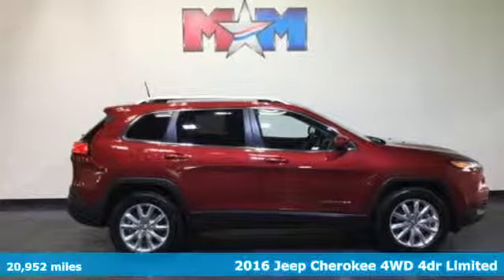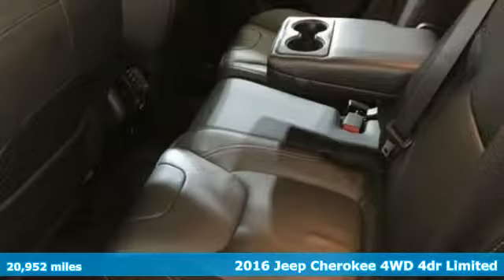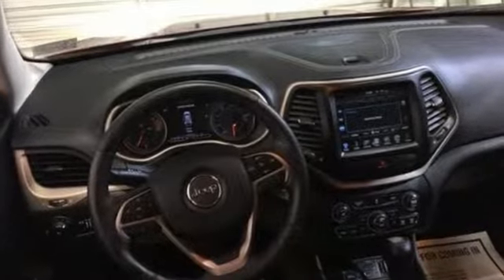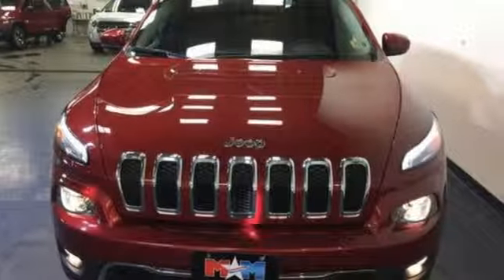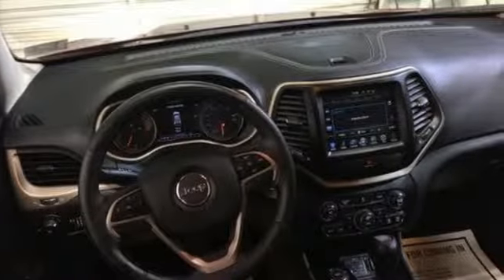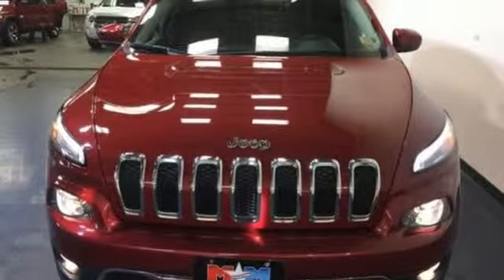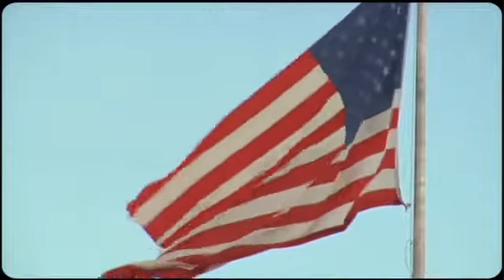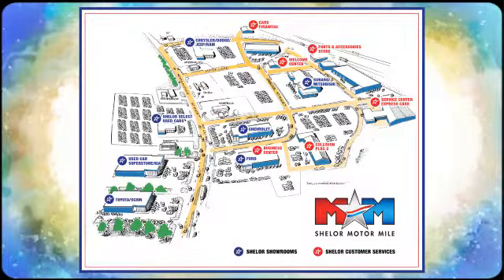Used 2016 Jeep Cherokee Christiansburg VA Blacksburg, VA TY172287A - SOLD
Year: 2016
Make: Jeep
Model: Cherokee
Trim: 4WD 4dr Limited
Engine: 2.4L 4 Cylinder Engine
Transmission: AUTOMATIC
Color: Deep Cherry Red Crystal Pearlcoat
Interior: Black
Mileage: 20952
Stock #: TY172287A
VIN: 1C4PJMDB0GW175113
EPA 28 MPG Hwy/21 MPG City! CARFAX 1-Owner, Nice, LOW MILES - 20,952! Heated Leather Seats, Sunroof, Onboard Communications System, Remote Engine Start, Dual Zone A/C, iPod/MP3 Input, Alloy Wheels, Back-Up Camera, 4x4 AND MORE!br /br /KEY FEATURES INCLUDEbr /Leather Seats, 4x4, Heated Driver Seat, Back-Up Camera, iPod/MP3 Input, Onboard Communications System, Aluminum Wheels, Remote Engine Start, Dual Zone A/C, Heated Leather Seats. Rear Spoiler, MP3 Player, Satellite Radio, Keyless Entry, Privacy Glass. br /br /OPTION PACKAGESbr /POWER FRONT/FIXED REAR FULL SUNROOF. Jeep Limited with Deep Cherry Red Crystal Pearlcoat exterior and Black interior features a 4 Cylinder Engine with 184 HP at 6400 RPM*. br /br /EXPERTS ARE SAYINGbr /Edmunds.com's review says The Cherokee features one of the better backseats in the compact crossover class. Not only does it recline, but it also provides for fore-and-aft adjustment, and the high-mounted bench supports adults' thighs without pushing their heads into the rafters.. Great Gas Mileage: 28 MPG Hwy. br /br /BUY WITH CONFIDENCEbr /AutoCheck One Owner br /br /OUR OFFERINGSbr /At Shelor Motor Mile we have a price and payment to fit any budget. Our big selection means even bigger savings! Need extra spending money? Shelor wants your vehicle, and we're paying top dollar! br /br /Pricing analysis performed on 1/26/2018. Horsepower calculations based on trim engine configuration. Fuel economy calculations based on original manufacturer data for trim engine configuration. Please confirm the accuracy of the included equipment by calling us prior to purchase. br /